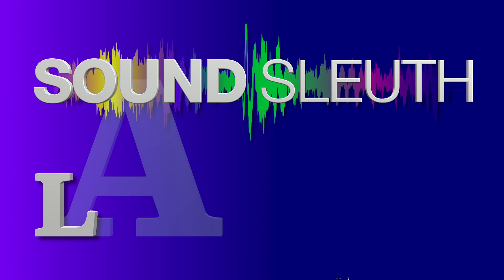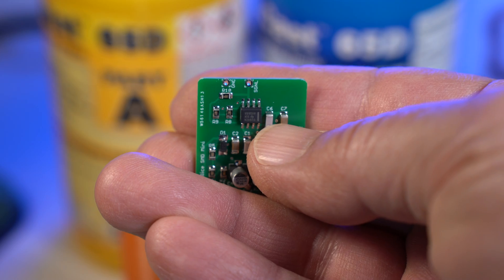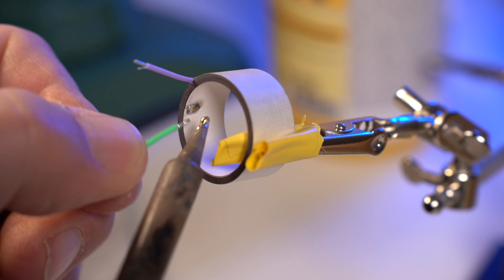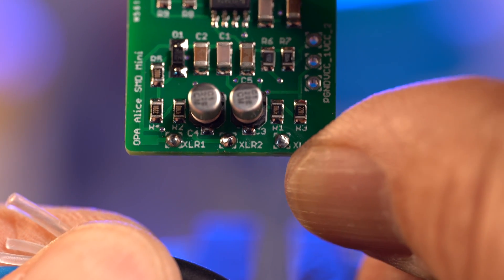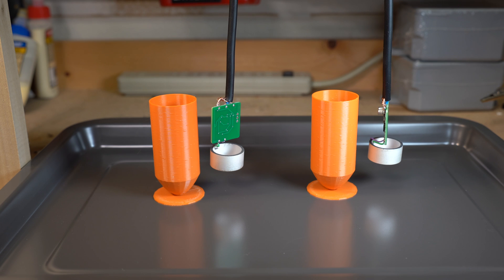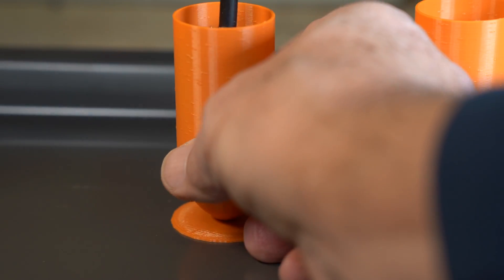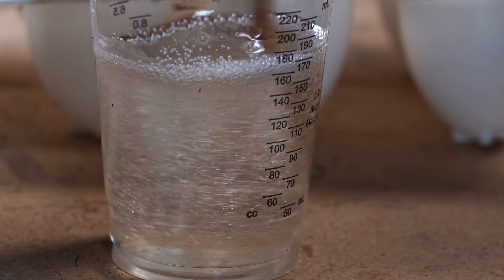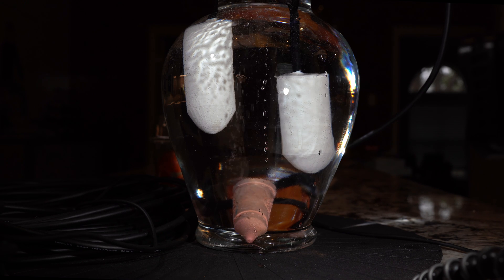Sound Sleuth Hydrophone Build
This is my Hydrophone Build. It is the video portion of an Instructable.

The hydrophones are world class, very low noise with a frequency response extending greater than 100 Khz.